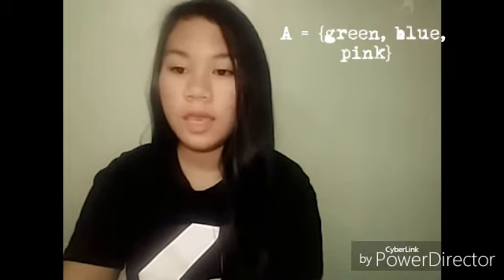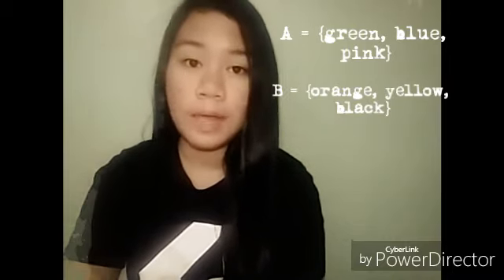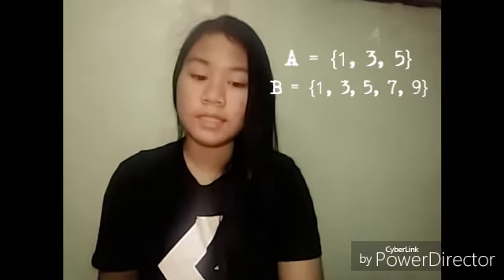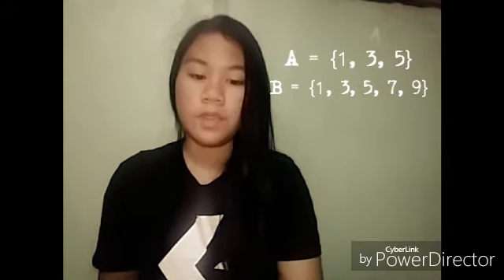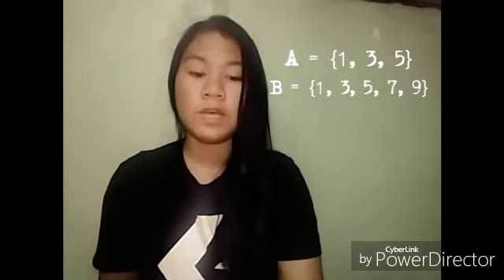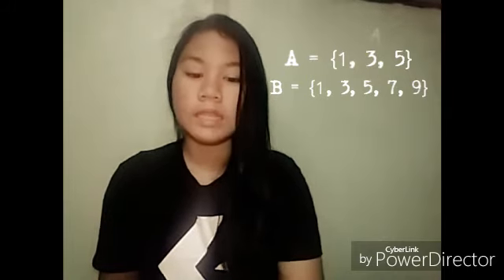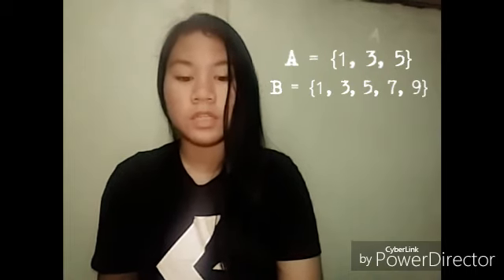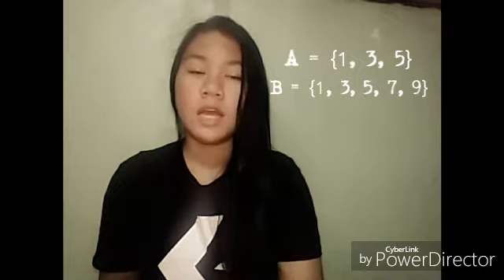Sets in msthematics SD